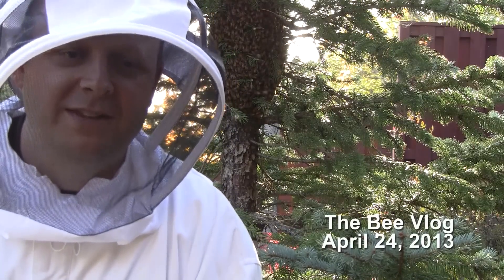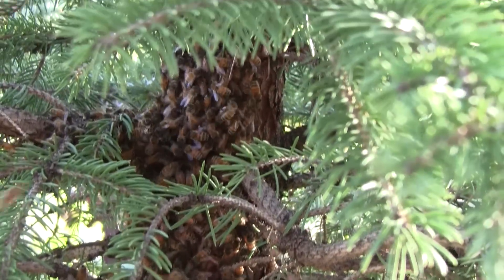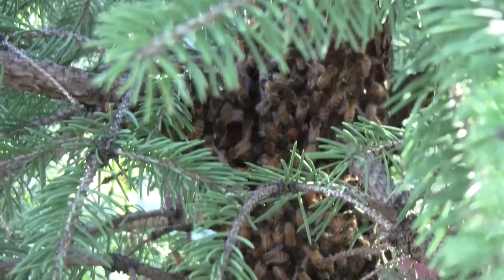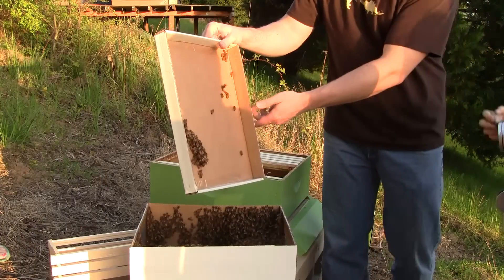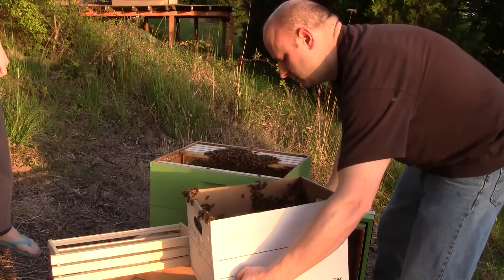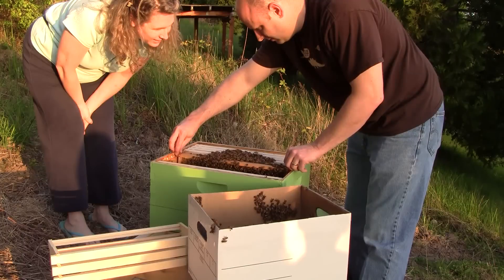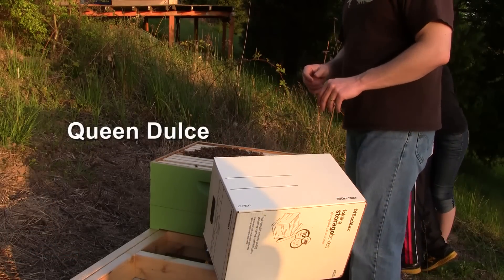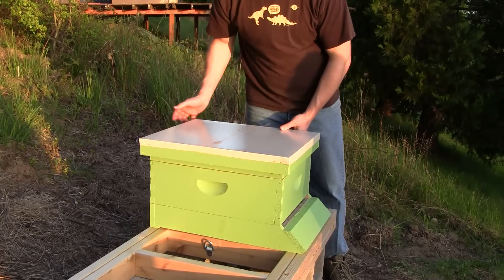Swarm #2, 2013, Queen Dulce - Bee Vlog #89 - Apr 24, 2013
Another pretty easy swarm catch. This one was about 5 feet up the trunk of a tree. Fortunately the tree was young and flexible enough that I could just shake it. At one point the bees were marching into the box from the trunk, but then they started marching from the box up the tree again (the camera was off when that happened so it wasn't caught on video). I had to get a turkey feather and try to sweep them off the tree into the box. This was more difficult than it sounded due to the nature of this tree, but we eventually got the majority of them into the box.

No queen was sighted, but the way the bees were behaving leads me to believe we got her. I'll know better next week when I pay them a visit. But regardless, this is Queen Dulce.